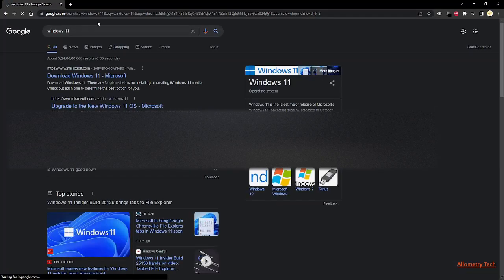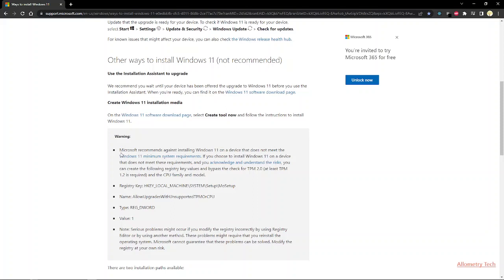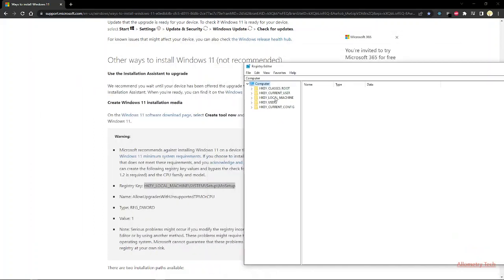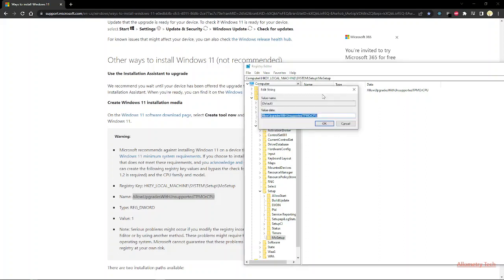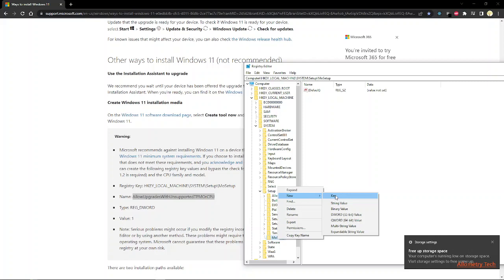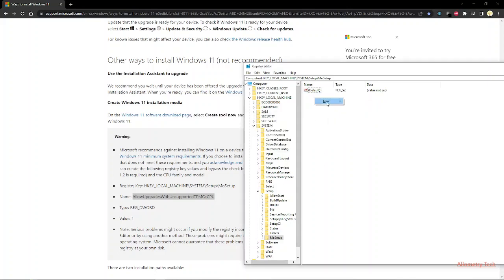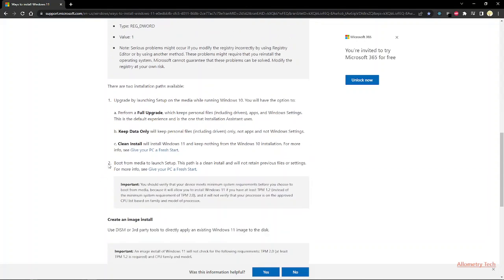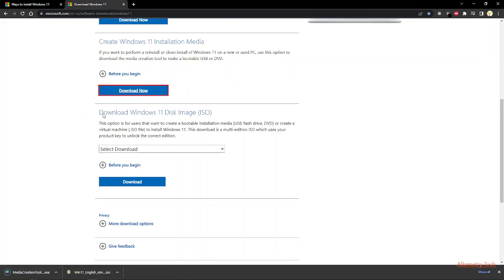how to install windows 11 on unsupported processor